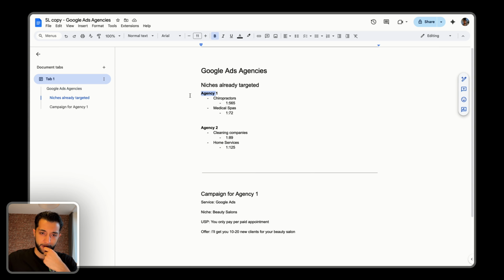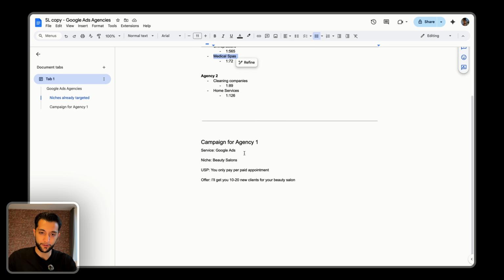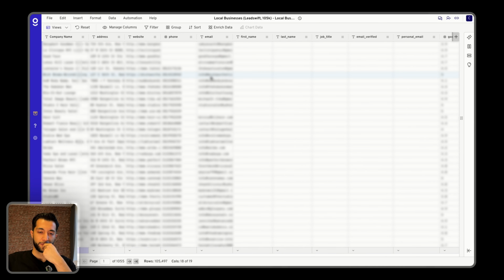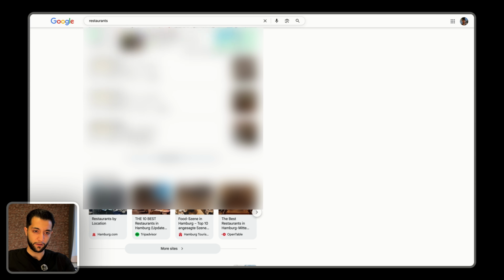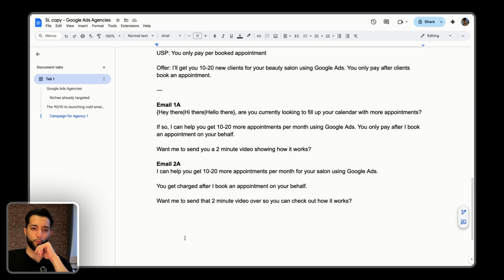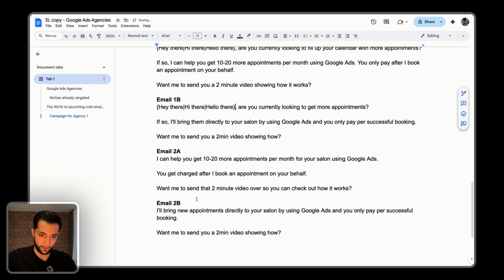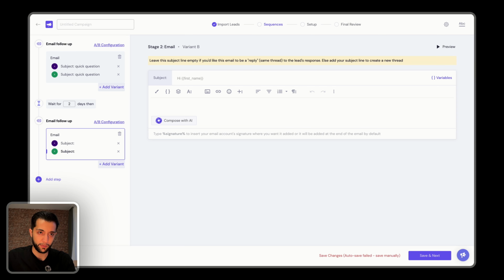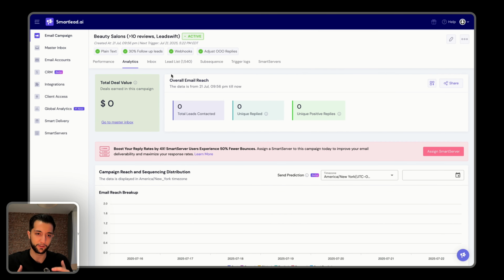Cold Email Campaign Setup: Prospect List to Booked Meetings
Chapters
00:00 Introduction
00:25 Campaign Results So Far
03:45 Three Things That Matter
05:00 Building A Prospect List
08:20 Filtering Personal Emails
11:15 Writing The Scripts
15:25 Importing The Leads
18:20 Email Verification
20:00 Scheduling The Campaign
23:20 Replies And Loom Videos